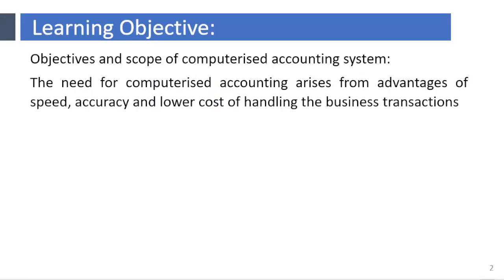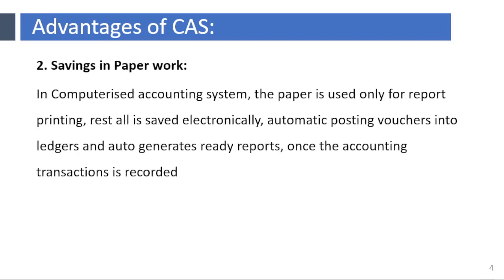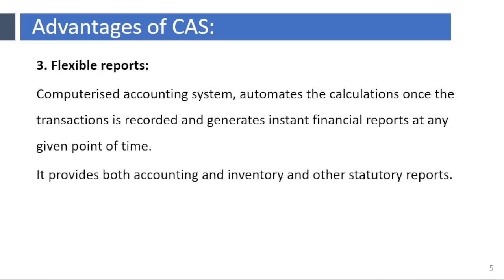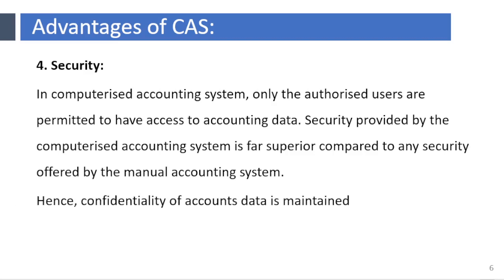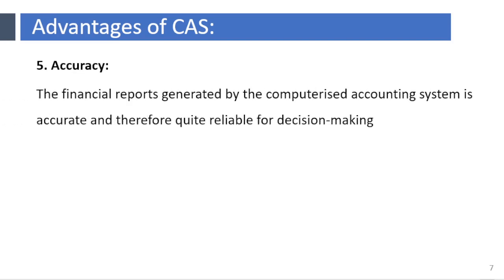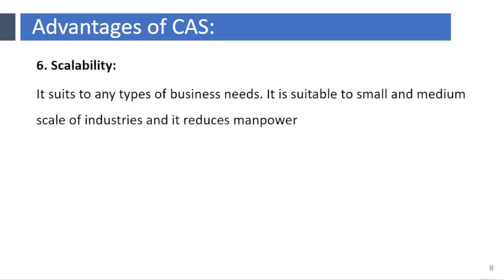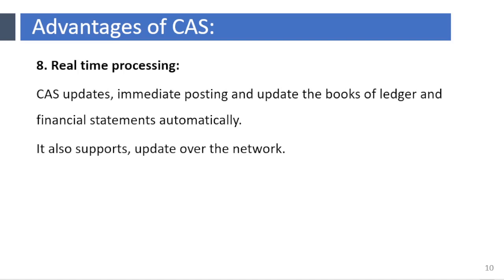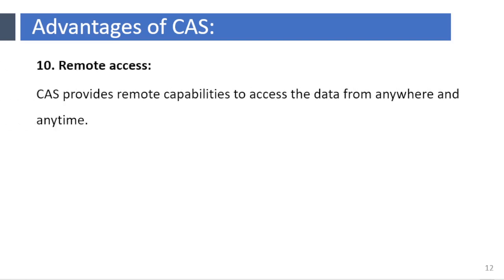2. computerised accounting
B.Com – SEC 1.4: Computerized Accounting
KUD